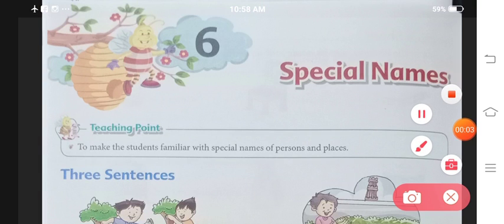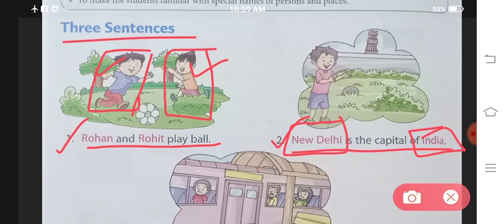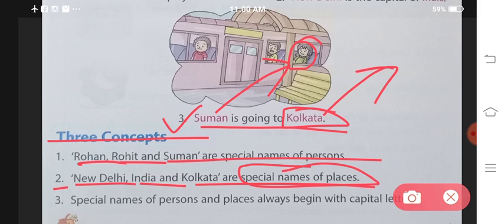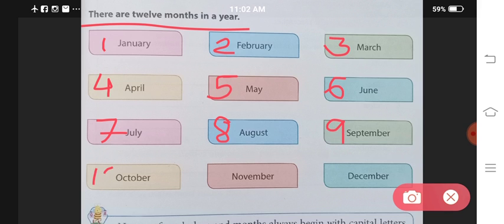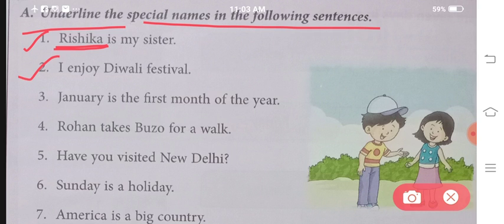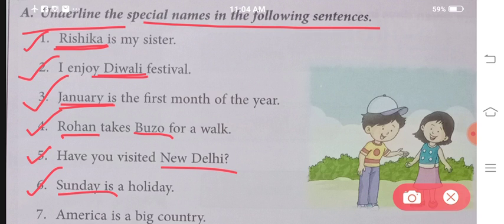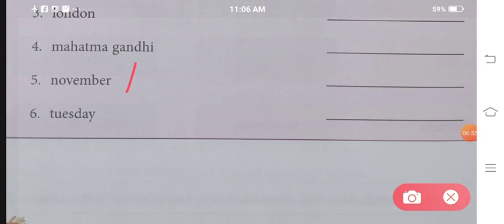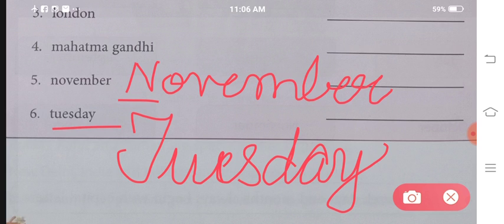Special Names | Impressions | English Grammar | Class 1 | Chapter 6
Note :- The questions and answers of this chapter is solved in the video itself and therefore no other pdf is provided for the same .